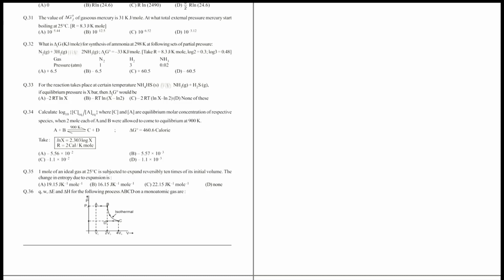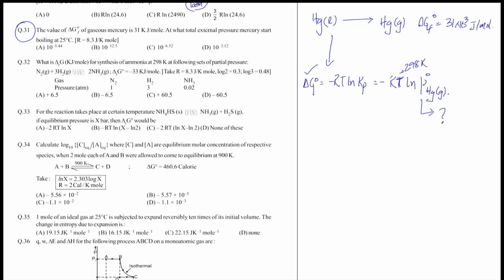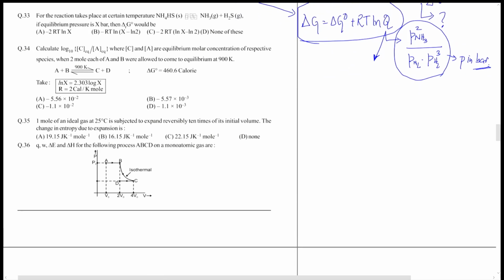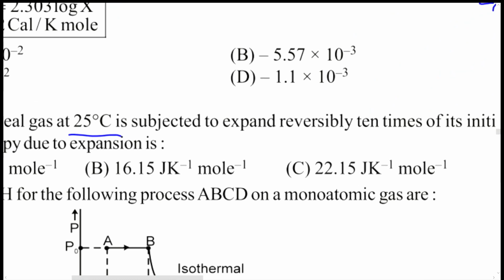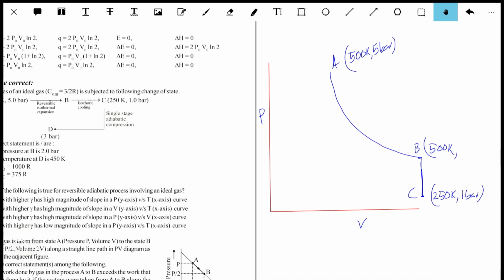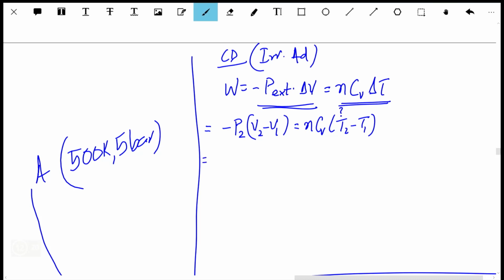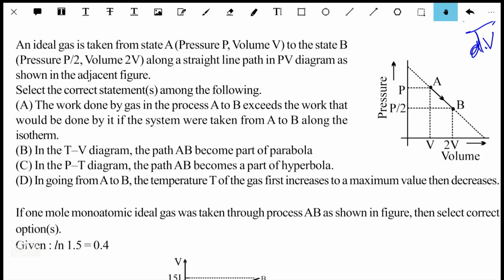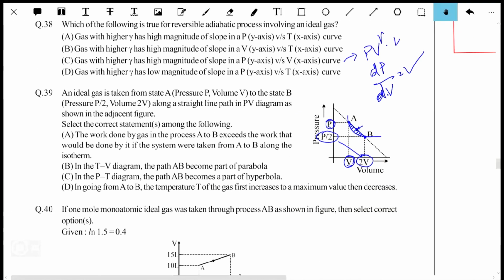31_40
Solutions of question 31-40 from thermodynamics assignment